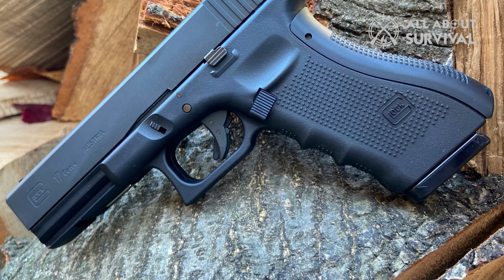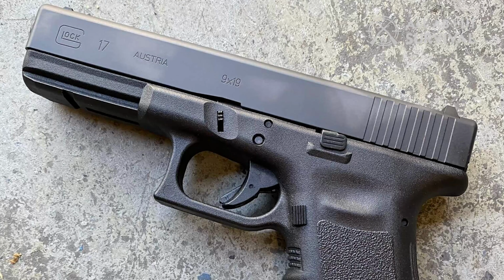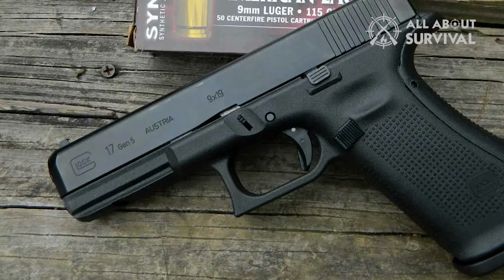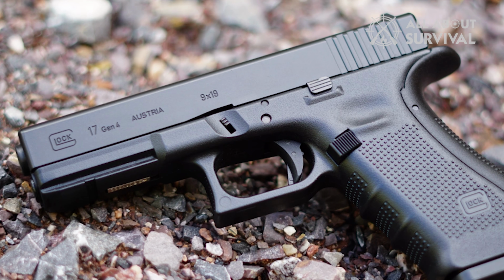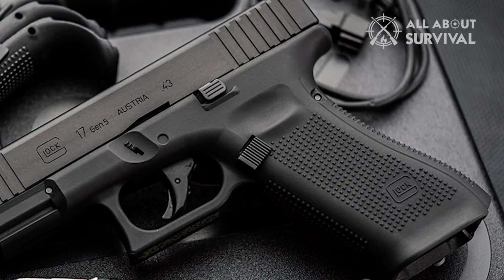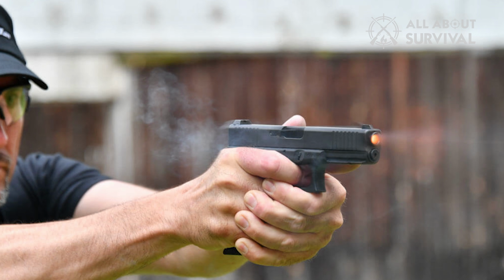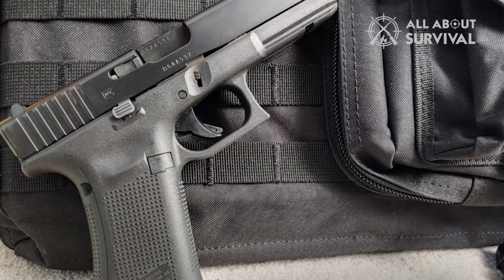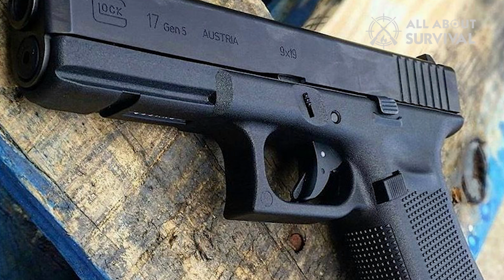Glock 17: what I WISH I knew earlier…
In this video, I'll give you my thoughts on the Glock 17! I'll walk you through, the key features, and my thoughts on the pros and cons of the Glock 17 Gen 5.

🔐 Gun Safety Solutions
🧱 Long Gun Safes

KAER 4-5 Gun Safes
Barska Quick Access Biometric Safe

🔒 Short Gun Safes & Alternatives
STOPBOX Gun Safe Alternative
BILLCONCH Biometric Gun Safe for Pistols
SentrySafe SFW123GDC

🔐 Gun Trigger Locks
Master Lock Black Gun Trigger Lock
AINIRO Biometric Trigger Lock

🧼 Gun Cleaning & Maintenance Essentials
Hoppe's Deluxe Gun Cleaning Kit
Otis Gun Cleaning Range Box
Real Avid Smart Mat

🛡️ Personal Protection Essentials

🎧 Earmuffs (Hearing Protection)
Walker's Unisex Adult Razor Quad Muff
Howard Leight Impact Sport Electronic Earmuff
Sordin Supreme Pro-X Ear Neckband Defenders

🕶️ Sunglasses & Eye Protection
3M Safety Glasses
Magpul Explorer Men's Polarized Sunglasses

🎖️ Tactical Accessories

👖 Tactical Belts
5.11 Tactical Maverick Assaulter's Belt
KORE Tactical Gun Belt

🧤 Tactical Hand Gloves
Magpul Patrol Glove 2.0
Mechanix Wear Original Tactical Gloves

Hope you enjoyed my Glock 17: what I WISH I knew earlier… Video.